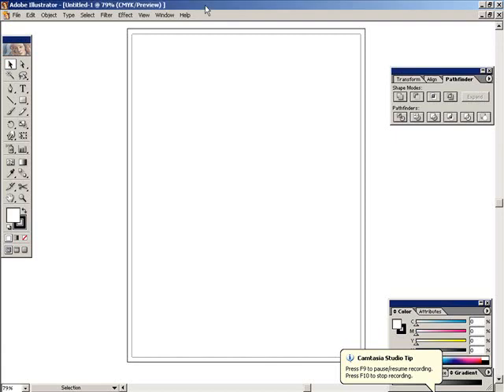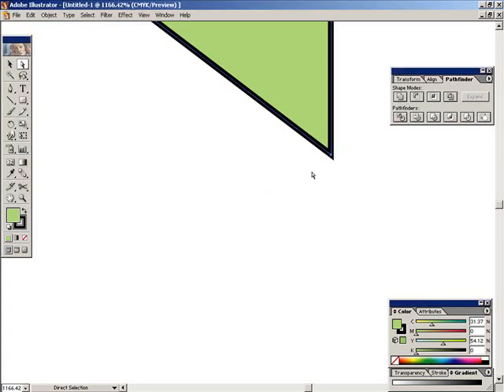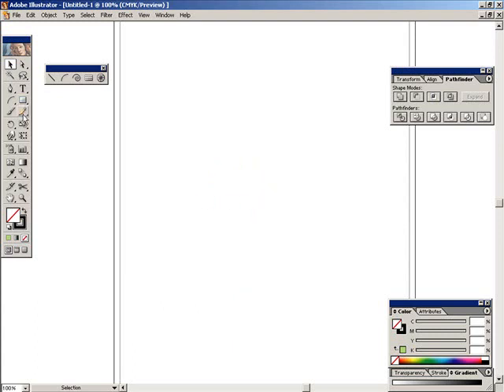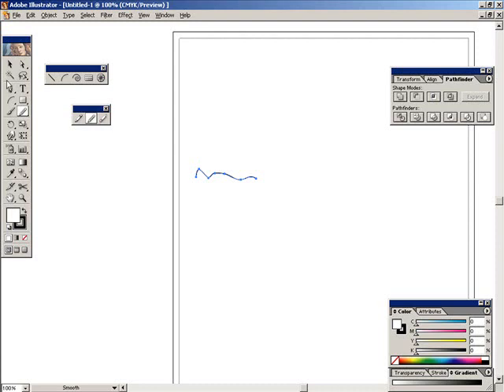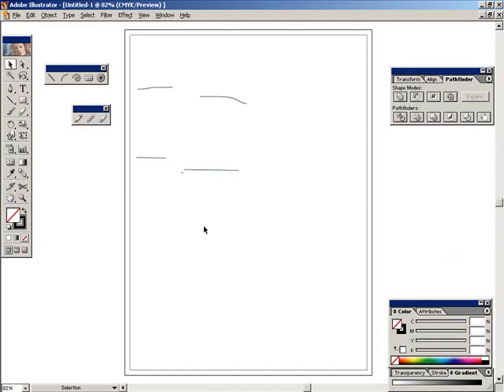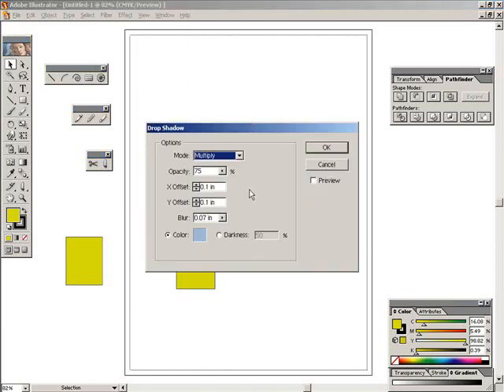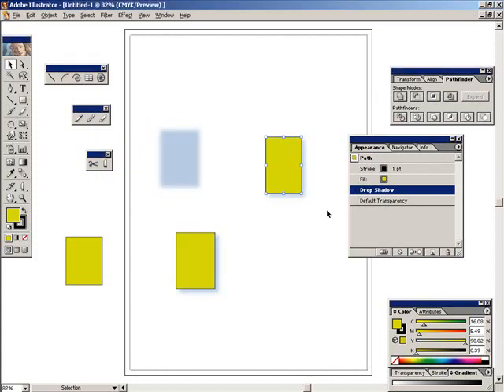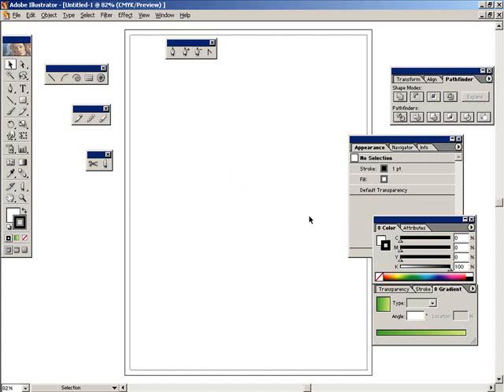Illustrator 05 concepts